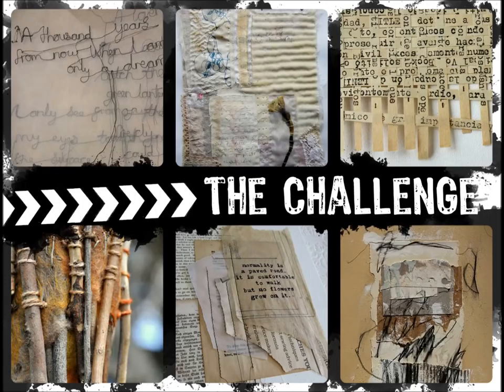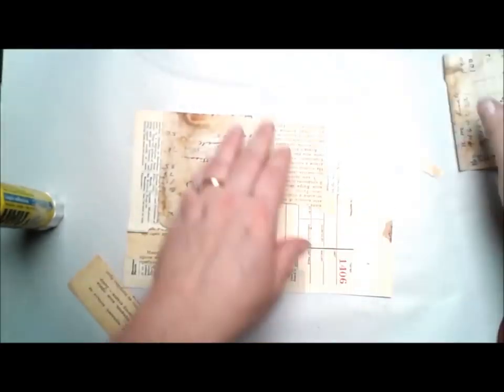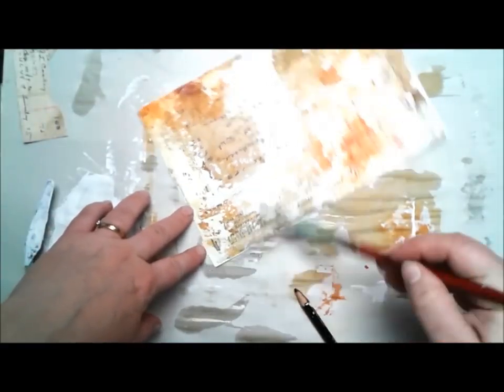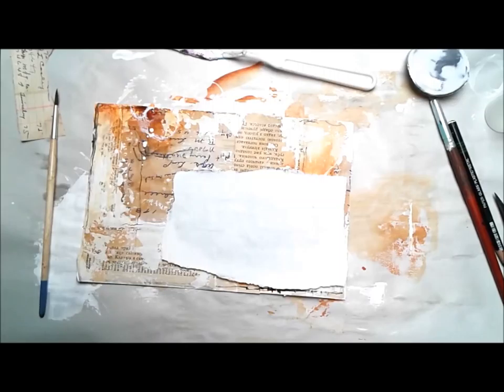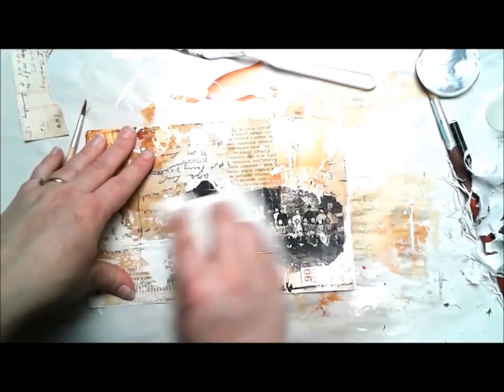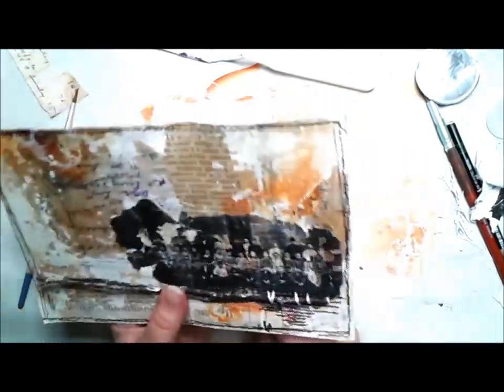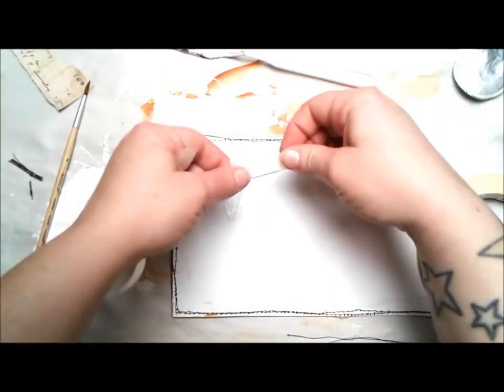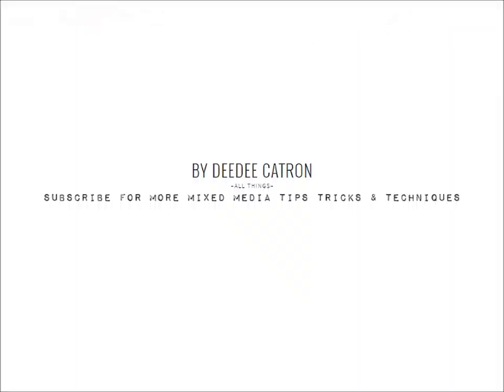Brush Strokes tutorial for Our Mixed Media Moods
Plain Cardstock
Uhu Adhesive (6 pk)
Vintage Ephemera of all sorts
Liquitex Gesso
Quinacridone Nickel Azo Gold Fluid Acrylic
Stabilo Marks All BLACK (12 pk)
Golden Fluid Matte Medium
(SOON TO COME DIGITALS TO UMWOWSTUDIO)
Tandy Leather Needles
Snow White DMC Thread (12 pk)
Singer Sewing Machine
Black & White Thread